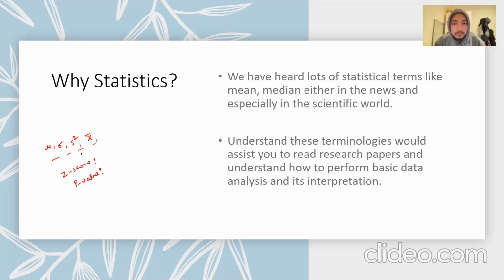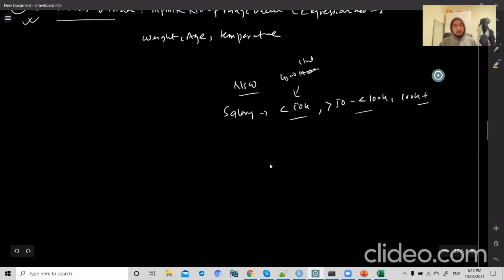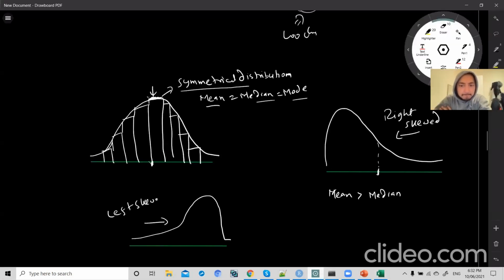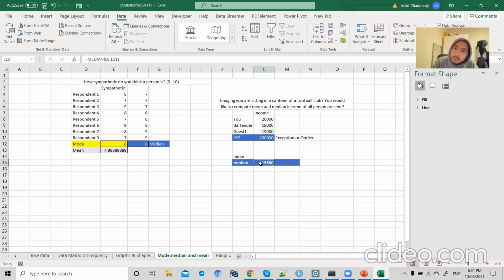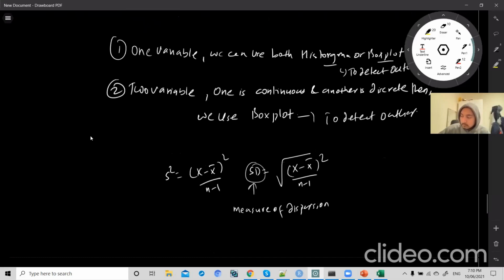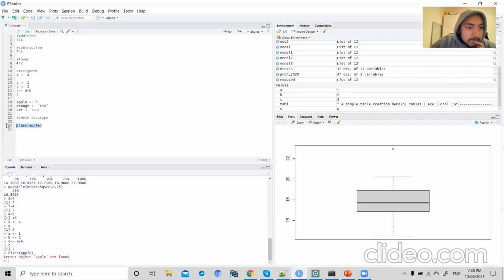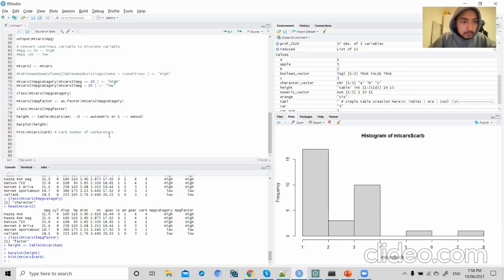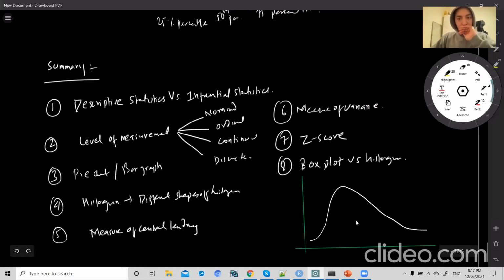Basic Statistic using R for data analysis -W1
This is a week1 video of Basic statistic using R (Job ready Data Analyst course). The breakdown are: -

Why statistics? 0:00:48
Descriptive Vs Inferential Statistics. 0:03:28
Level of Measurement. 0:10:20
Discrete Vs Continuous variable. 0:18:45
When to use Pie chart or Bar graph. 0:25:00
Histogram (Left, right and symmetrical distribution). 0:33:30
Mean, Median, Mode:- 0:55:00
Boxplot. 1:08:00
Z score :- 1:20:00
R code implementation:- 1:39:00